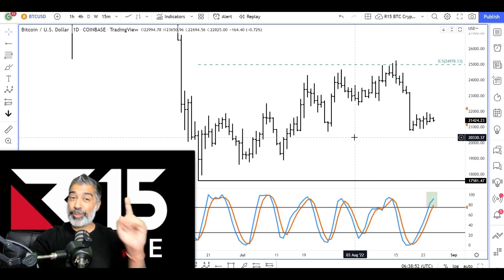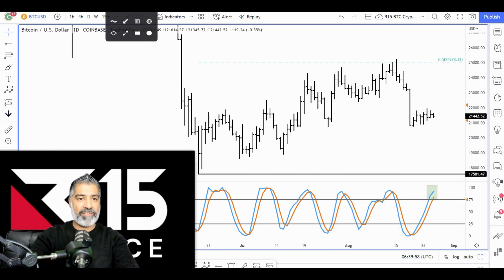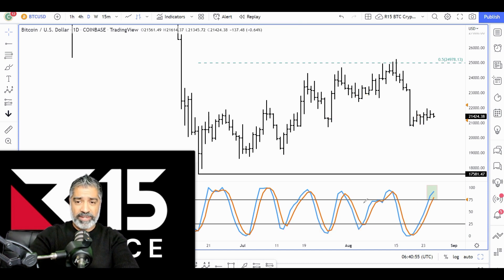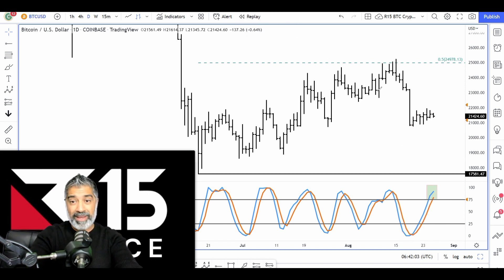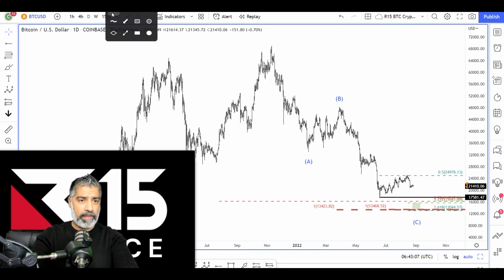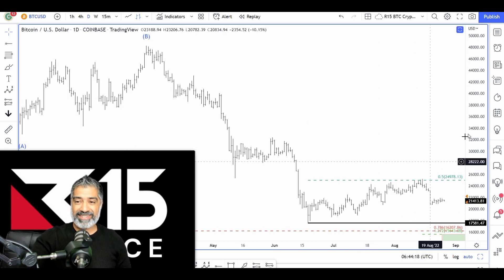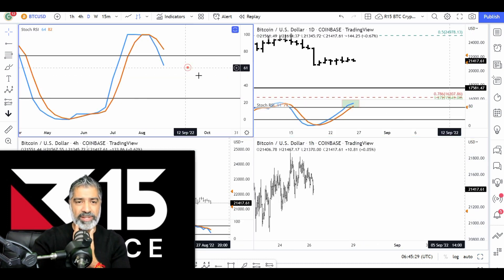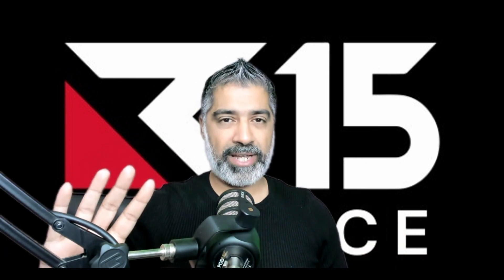Bitcoin Emergency Update! We Are Highly Likely To See The Price CRASH Below $18K!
Bitcoin is highly likely to suffer from a significant pullback in the near future. We can only do probabilities, never certainties and our indicators are all pointing in the same direction from our BTC analysis and unfortunately for Bitcoin the direction is likely to be sideways to down!

Find out exactly how we find high probability trade set ups in brand new Crypto Gym where you get access to  -

🎯 BNB, Bitcoin & Solana Crypto Gym where you get my live updates
🎯 7 Day Crypto Bootcamp - Learn the basics of Elliott wave & Fibonacci
🎯 Live access to my Trading View Charts
🎯 Access to my private Telegram group

Scammers/bots are getting much worse!! They are using my name and logo in comments to trick you. DO NOT EVER send money to someone from the comments or DMs. Be careful! 👍